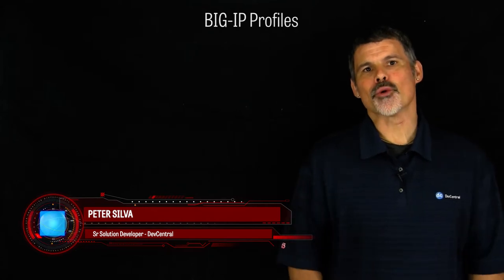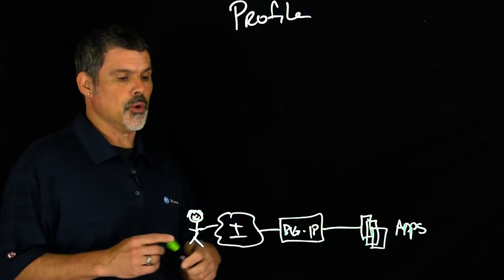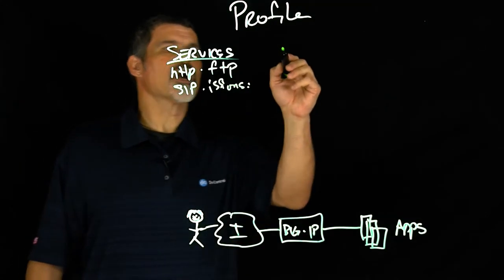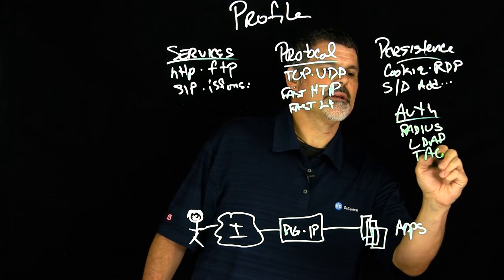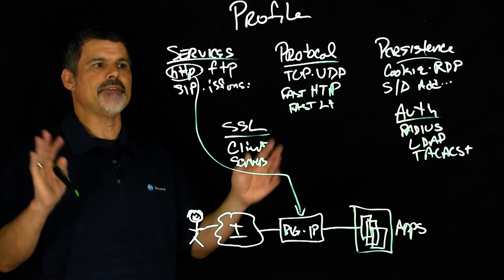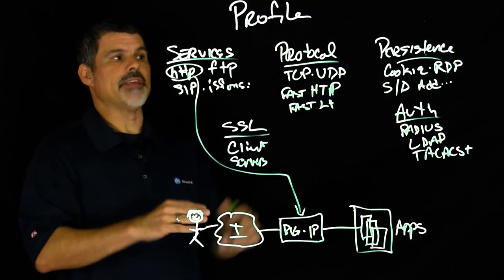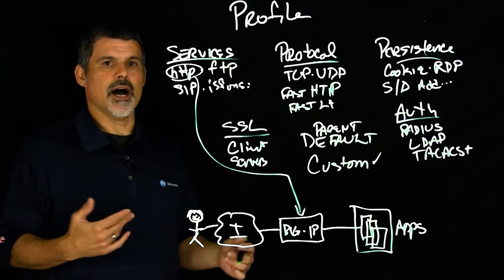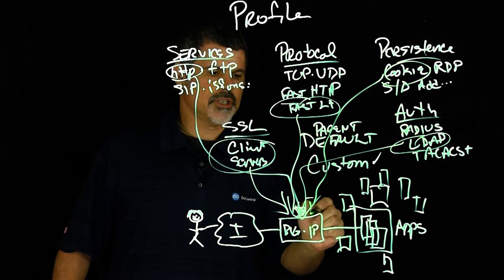The BIG-IP Profiles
BIG-IP can manage application-specific network traffic in a variety of ways, depending on the protocols and services being used. On BIG-IP, Profiles are a set of tools that you can use to intelligently control the behavior of that traffic.

Peter Silva lights up BIG-IP Profiles. What they are, what they do and why you should care.